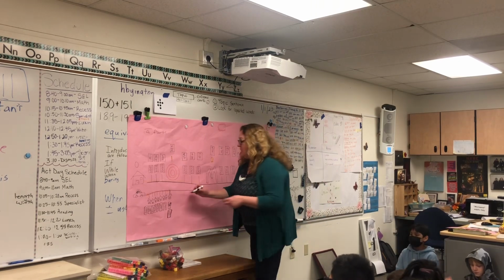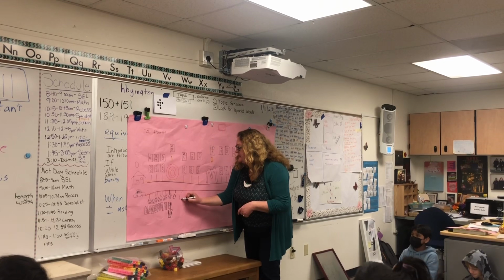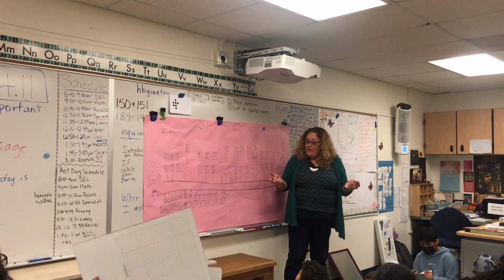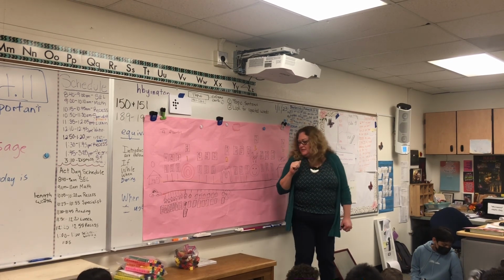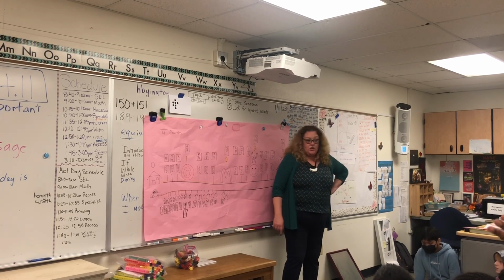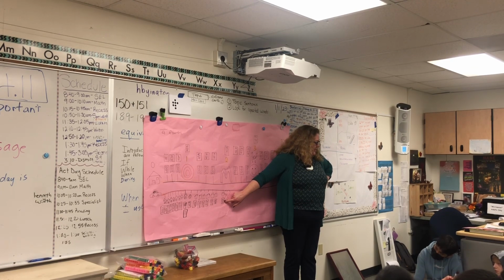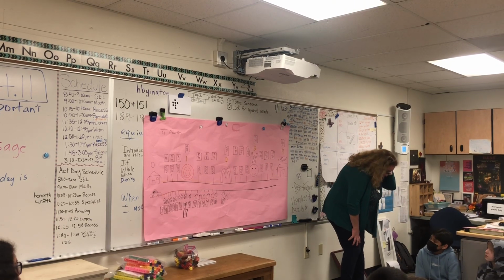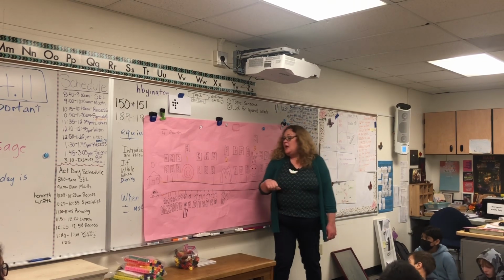Building a Double Number Line with Fractions VIMS Grade 4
This video features building a double number line with fourths on the top and eighths on the bottom to notice fraction equivalencies and compare improper fractions and mixed numbers. The instructional strategy used to engage students in learning is the Visual, Interactive Math Story (VIMS), which is part of the GLAMS approach to teaching math.